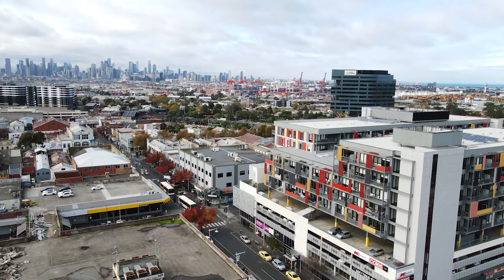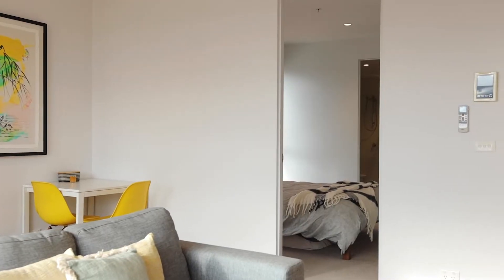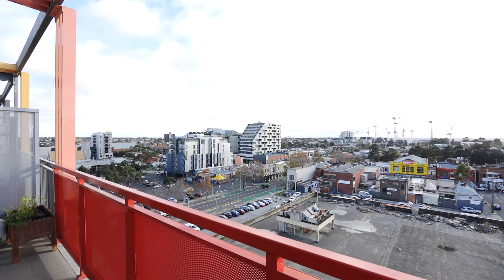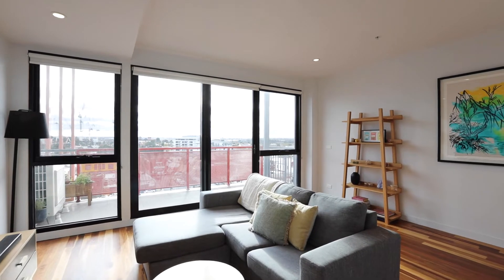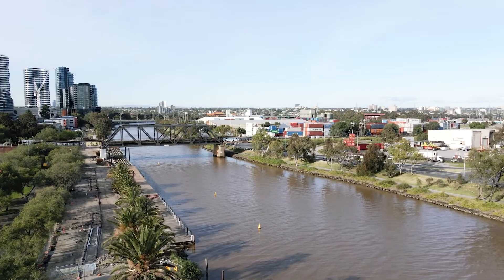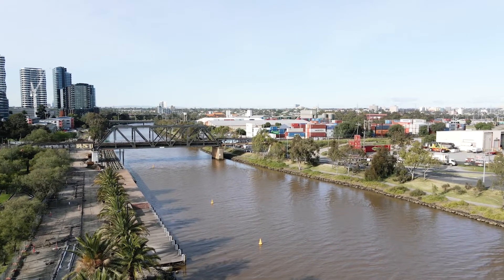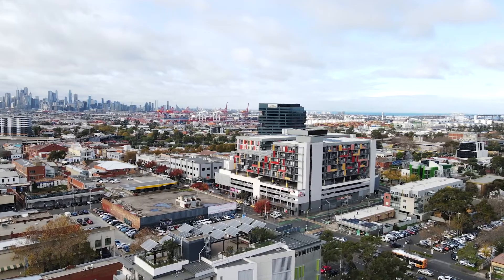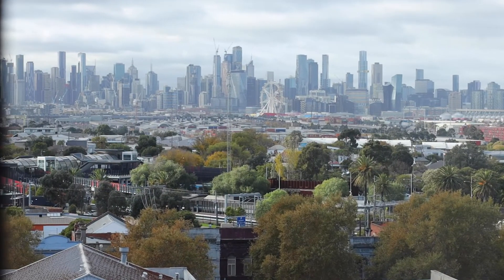825/18 Albert Street